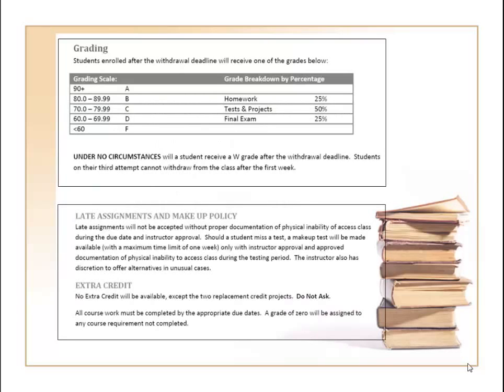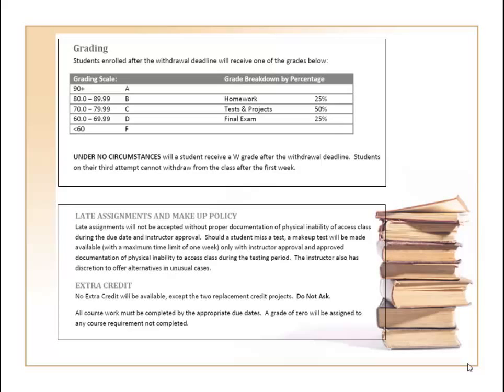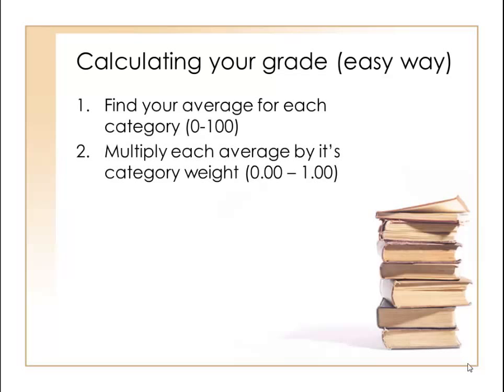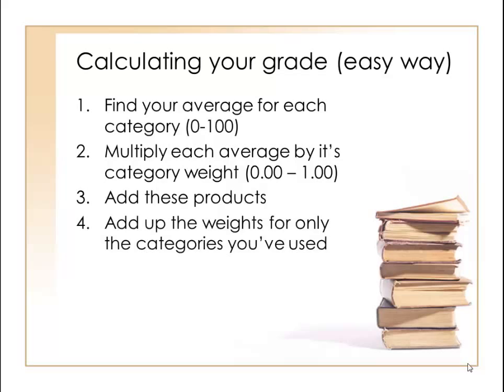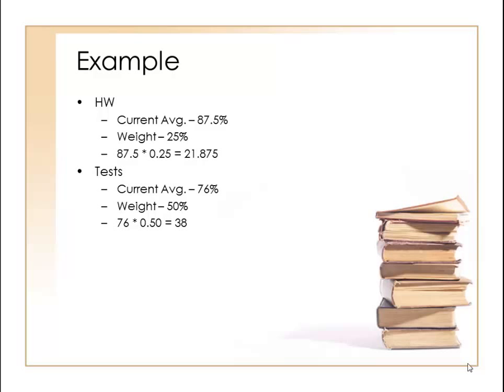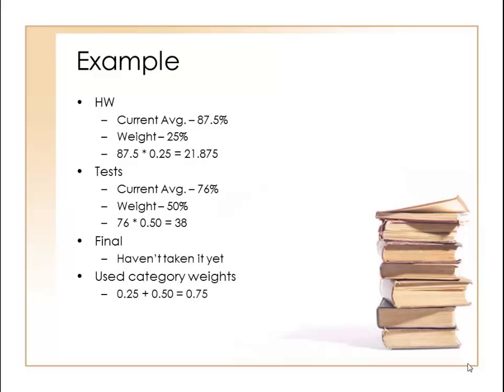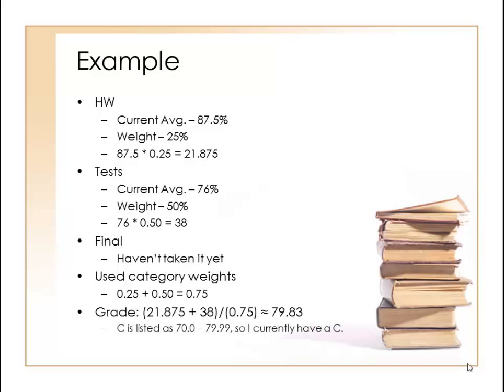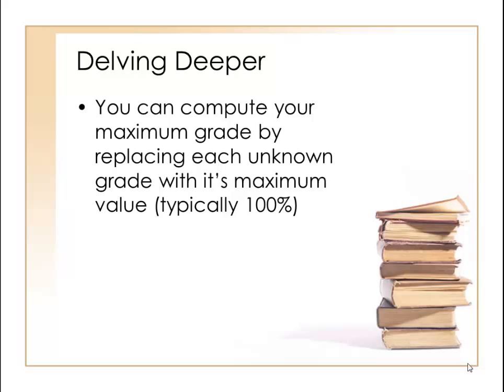What's My Grade?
Computing a weighted average to find your current grade